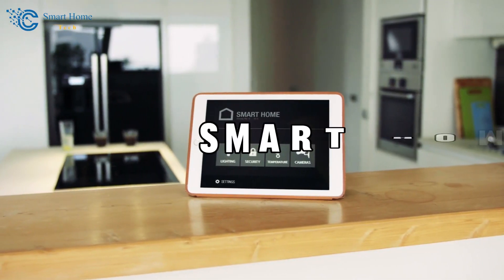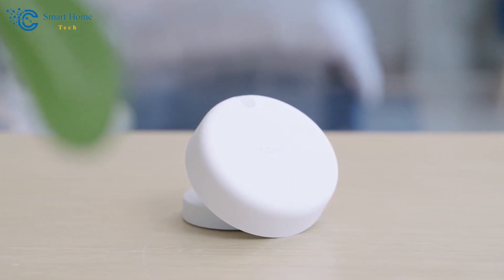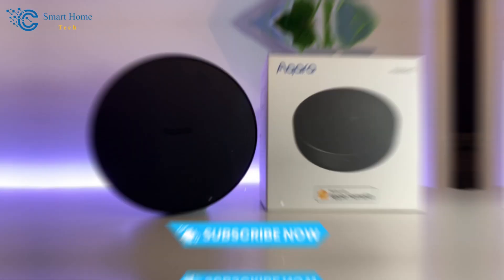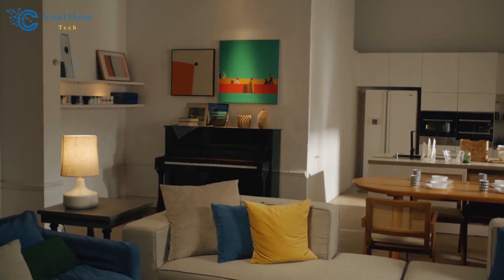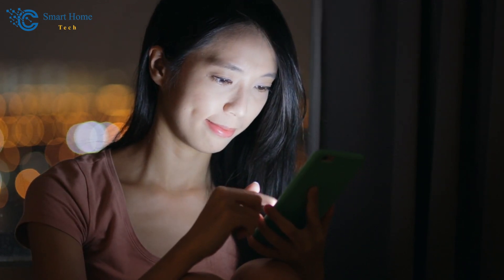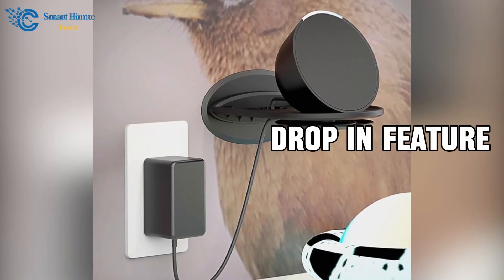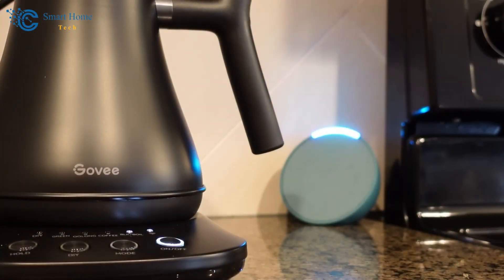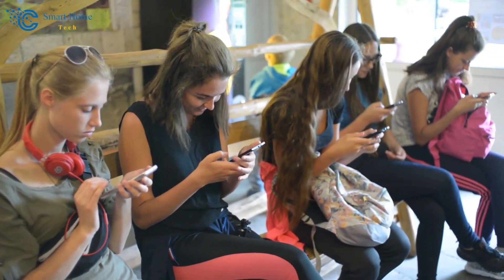Home Assistant Motion Sensor with New Amazon Echo Pop Review Aqara FP2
🚀 Mastering Smart Home Automation: Aqara FP2 & New Amazon Echo Pop Reviewed

Correction: Aqara FP2 gets its power from a cable not a CR 2450 battery as Aqara FP1.

🕒 *Timestamps*
00:00 - Introduction to Smart Home Tech
00:17 - Aqara FP2 Review
00:37 - Home Assistant Compatibility
02:29 - Setting Up with Aqara Hub
04:31 - New Amazon Echo Pop Review
05:13 - Echo Pop Setup and Features
09:30 - Conclusion and Final Thoughts

📝 *Description* Welcome to our latest episode on our Smart Home Tech channel! Today, we're excited to dive into the affordable yet charming world of smart home technology. Join us as we explore and review Aqara FP2 and the new Amazon Echo Pop.

🏠 *Aqara FP2 Review* We start off with the Aqara FP2. Compatible with Home Assistant and HomeKit, this motion sensor is both budget-friendly and efficient. It’s a compact device that easily integrates into your HomeKit ecosystem, offering various automations for a responsive smart home experience. The sensor boasts a 7-meter detection range and a 170-degree field of vision. With its 2-year warranty and long-lasting CR 2450 battery, the Aqara FP2 is a reliable addition to any smart home. Discover more about its setup, design, and integration with HomeKit and Home Assistant.

🔊 *New Amazon Echo Pop Review* Next, we explore the new Amazon Echo Pop. This device enhances your smart home with music playback, Bluetooth connectivity, and voice command capabilities. Learn about its setup process, various features, and how it integrates into your existing Alexa ecosystem. We'll cover the Echo Pop's intuitive interface, voice command options, and its compact design that fits seamlessly into any room.

🔗 *Featured Products*
*Aqara FP2 Presence Sensor*
*Aqara Smart Hub M2*
*Echo Pop Charcoal with Amazon Smart Plug*

We'd love to hear from you and will respond to your queries.

🔔 *Channel Overview* :
🔹 Welcome to Smart Home Tech Channel – Your ultimate destination for smart home tech reviews, tutorials, and automation ideas! 🏡✨ Whether you're upgrading your home with Alexa routines, integrating Home Assistant, or searching for the best smart home devices, we’ve got you covered.
🔹 *What you’ll find on our channel* :
✅ *Smart Home Devices & Reviews*
🏠 *Smart Locks* – Aqara U100, U300 & more
🌡️ *Thermostats* – Ecobee Smart Thermostat, Sensi Lite, Ecobee3 Lite
🔌 *Smart Plugs & Sensors* – Aqara Presence Sensor FP2, Matter Smart Home Devices
🌬️ *Air Quality & Comfort* – Best Air Purifiers, Dehumidifiers, Ceiling Fans
✅ *Automation & Tutorials*
📱 Alexa Routines & Echo Pop Reviews
🚀 Brilliant Smart Home Control Installation
🔔 Home Assistant Notifications & HomeKit Automation Ideas
✅ *Tech Tips & Troubleshooting*
🔋 *Battery Replacements* – CR2032 battery replacement, Ecobee sensor fixes
🎛️ Elgato Stream Deck Setup
🛠️ Best Smart Home Gadgets for 2023
💬 *Drop a comment* if you have questions or product suggestions!